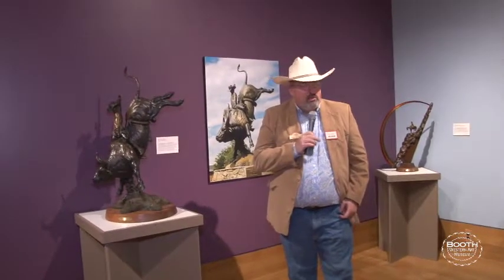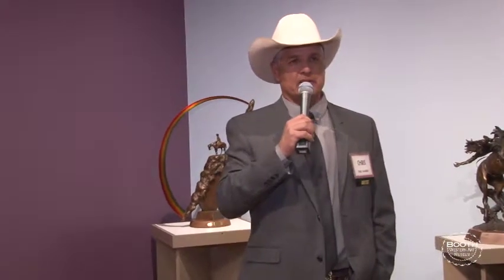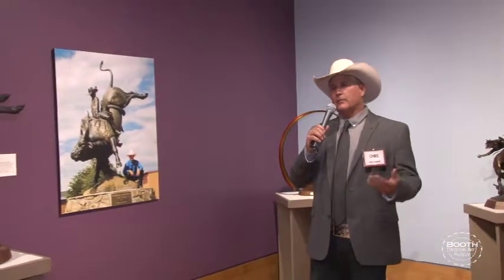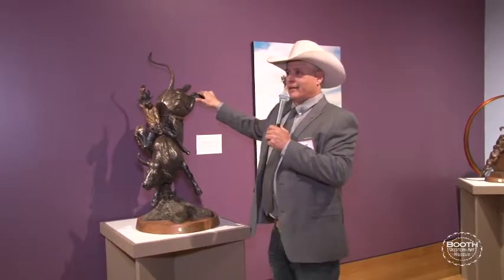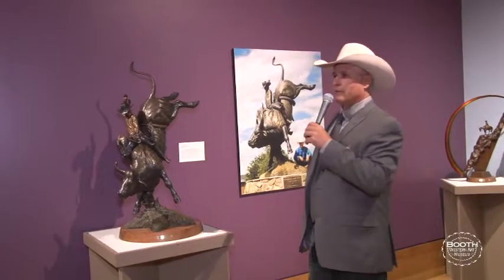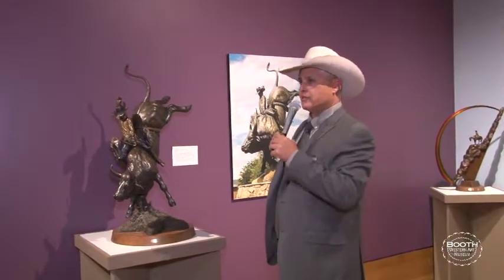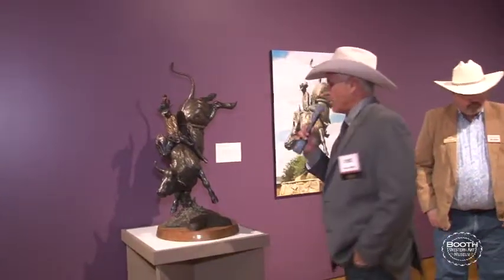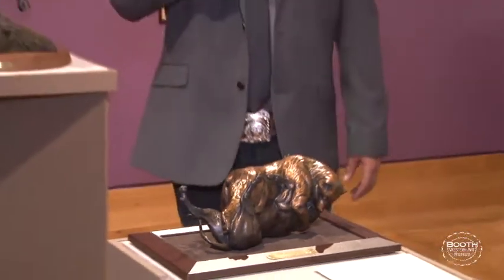BOOTH WESTERN ART MUSEUM gallery talk #1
Chris Navarro Gallery talk #1 Booth Western Art Museum Cartersville, GA March 9, 2017.